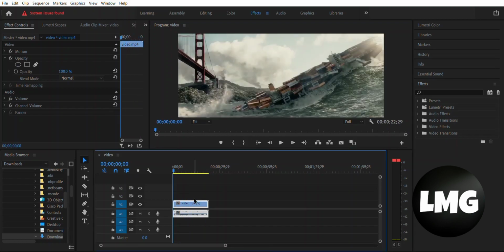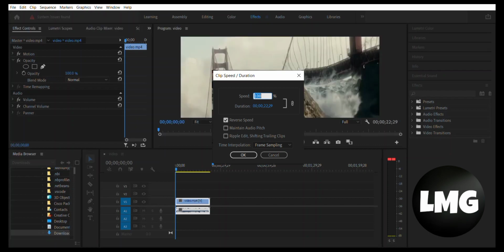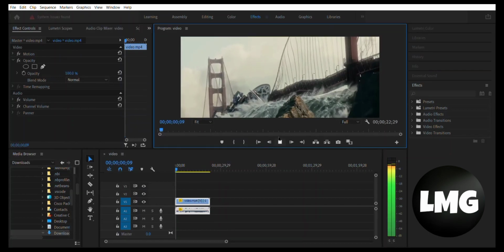How to reverse a video in premiere pro - Reverse a Clip in Adobe Premiere Pro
How to reverse a video in premiere pro
Are you looking to reverse a video in Premiere Pro? In this step-by-step tutorial, learn how to reverse a video quickly and easily. We'll walk you through the simple process of reversing footage using the Reverse Speed effect and explore other useful options available in Premiere Pro for reversing videos. By the end of this tutorial, you'll know all about the powerful tools that enable you to edit videos like a pro!